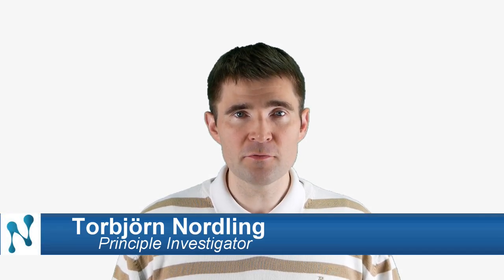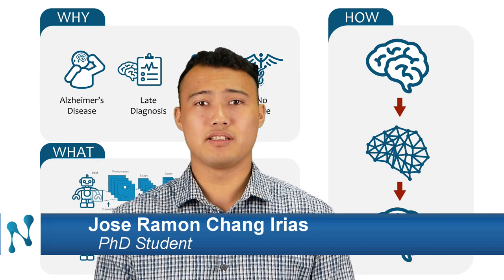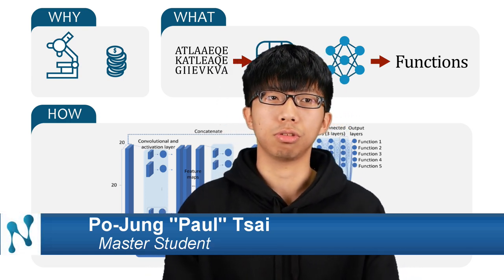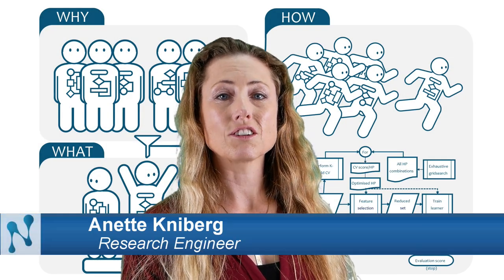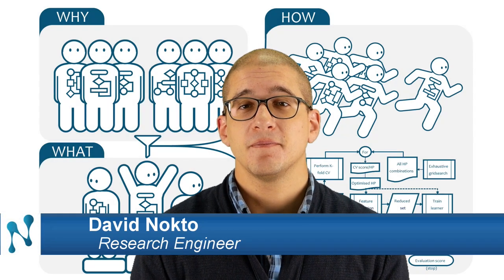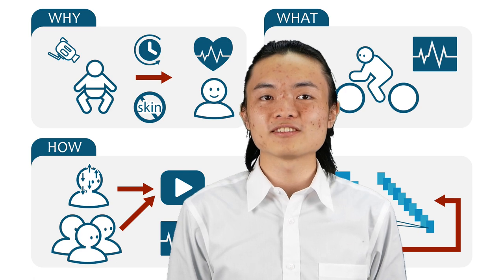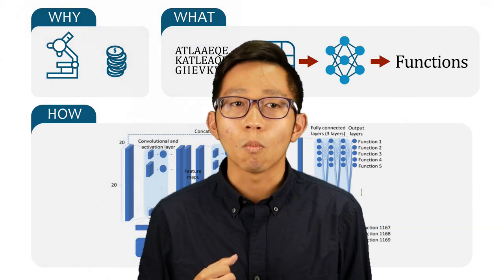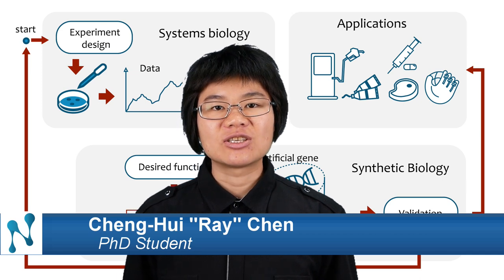Welcome to the Nordling Lab (2019)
Background illustrations created by Víctor Osorio
Video edited by Hsi-Chih "Butters" Wu